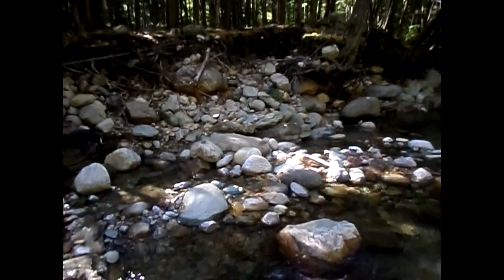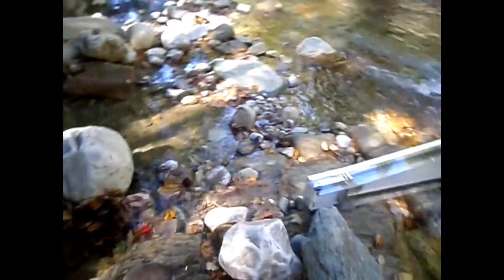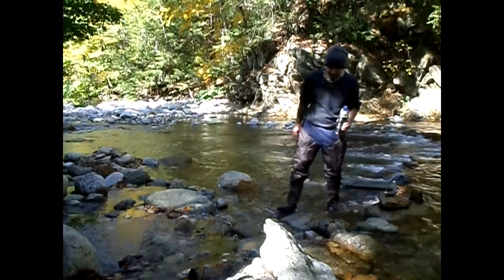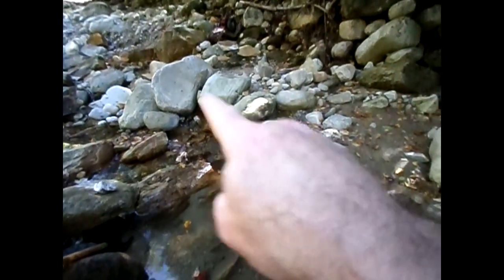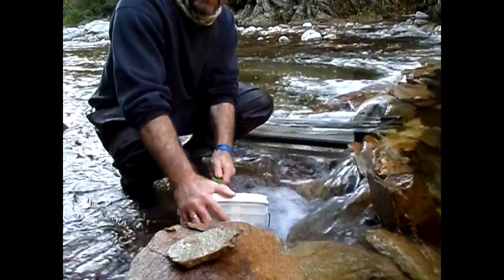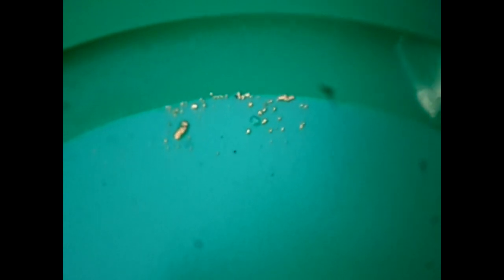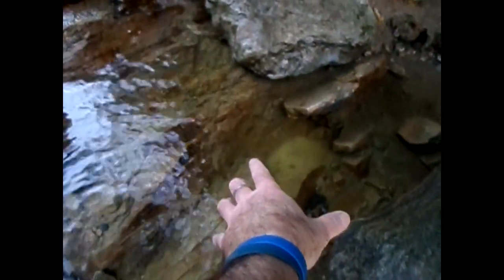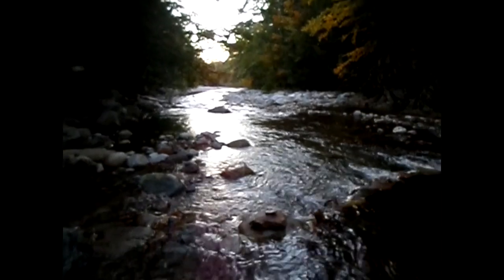GMGT Taking A Day Off Part 1 - Day 1